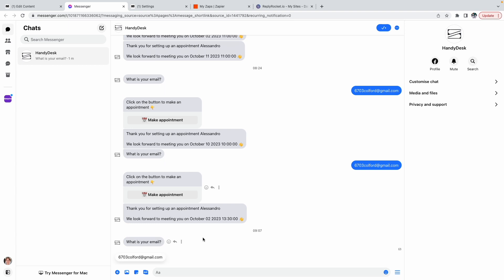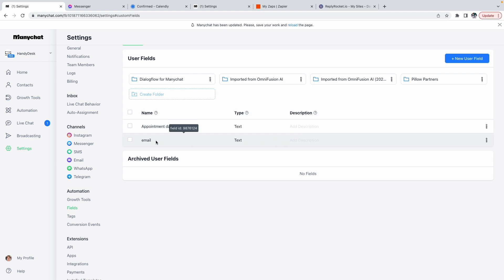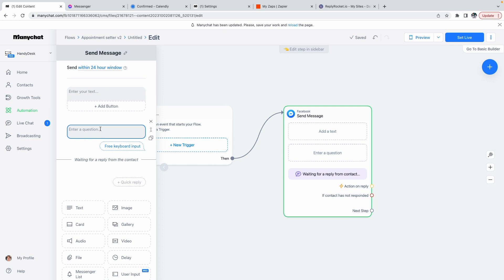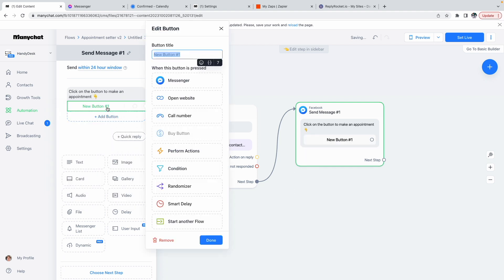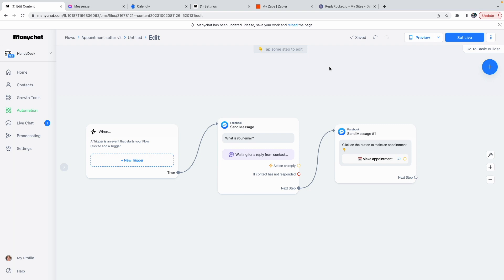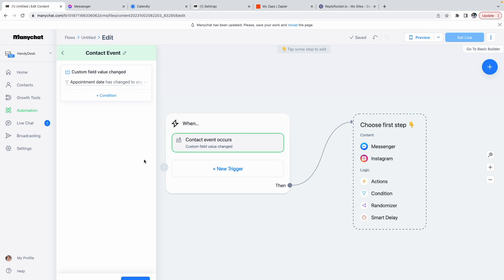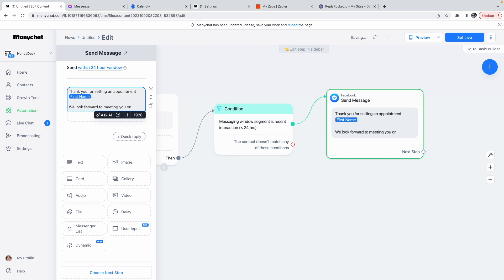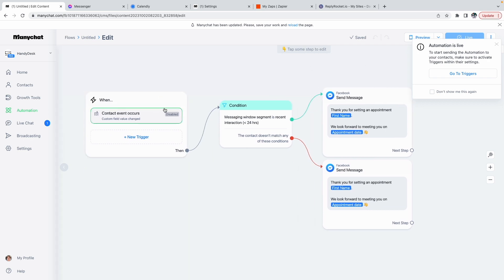How to create an appointment Chatbot with ManyChat and Calendly (2025)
In this video, I will show you how you can create an appointment chatbot using ManyChat and Calendly for Facebook messenger.

I will show you:
- How to make an Appointment Booking flow
- How you can connect ManyChat to Calendly using Zapier
- And how to send a confirmation of the appointment in ManyChat (compliant with the Facebook rules!)

This is an updated version 2023.

➡️ If you have any question about setting up your chatbot, and ask your questions. I will reply to you as soon as possible.

Website address for your "Make Appointment" button
In ManyChat, you need to create a button that links to your Calendly calendar.

The benefit of Calendly is that you can add parameters (such as the name and email) so that the form is automatically pre-filled.

Of course, you need to change the Calendly link to your own Calendly booking link.

Connect ManyChat to Calendly
To connect ManyChat to Calendly, we are using Zapier.

Zapier is a platform that allows you to connect two software applications without using any code.

In Zapier, we are going to make a Zap that consists of 3 parts:
1. A trigger that starts when an appointment is created
2. An action that matches the email of the user with a ManyChat user
3. An action that sets "Appointment Date" custom field in ManyChat to the date of the appointment.

⚠️Remember to set the format data and timezone correctly⚠️

What you need to create this:
- ManyChat Pro account. Because we are using User Input and Conditions, you need to have ManyChat Pro. You can use this link: Manychat.com
- Calendly Pro account. Because we are using Integrations, you need to have Calendly Pro.
- Zapier Pro account. Because we are using a multi-step Zap, we need to have a Pro account.